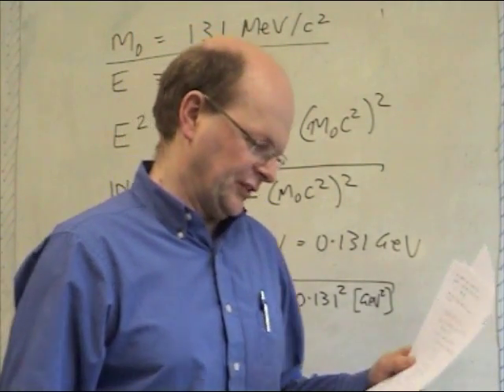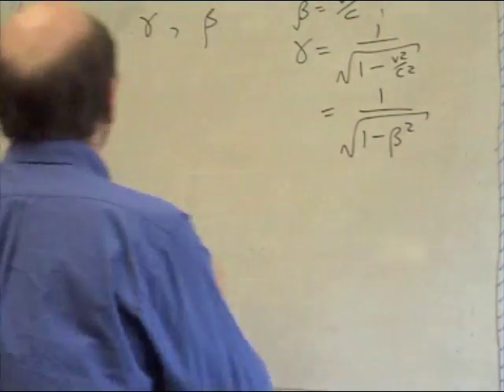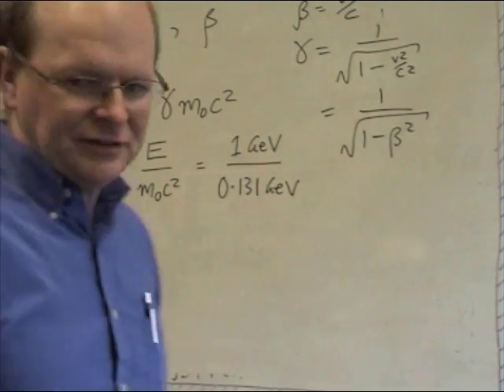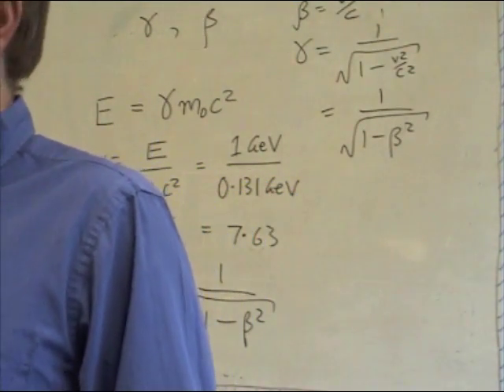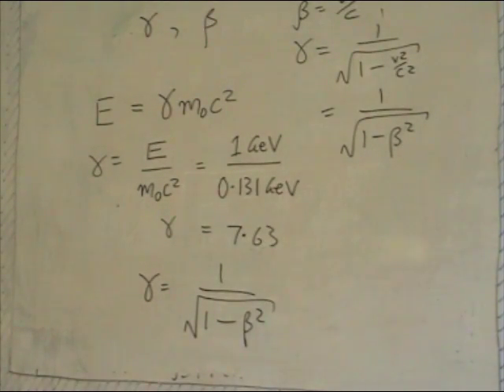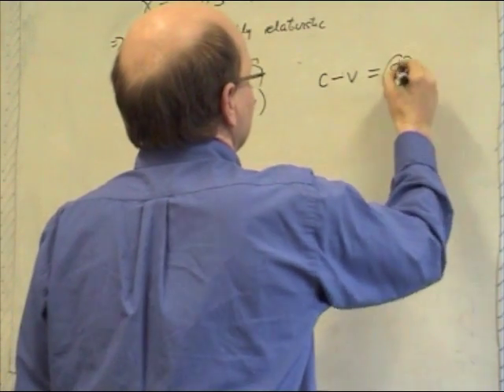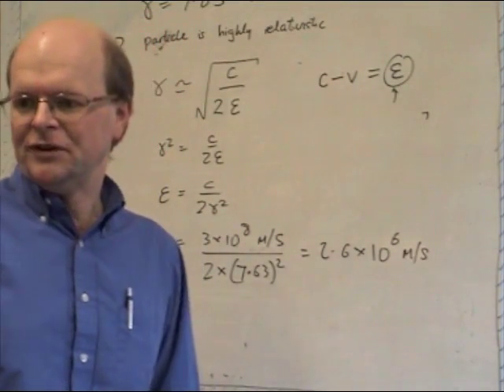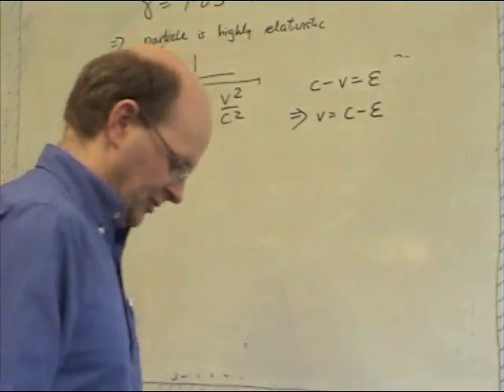PHY101 Relativity revision lecture section 4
PHY101 relativity revision lecture, Ed Daw, The University of Sheffield